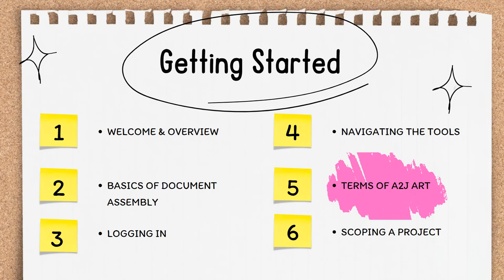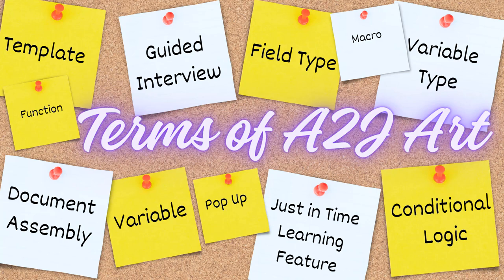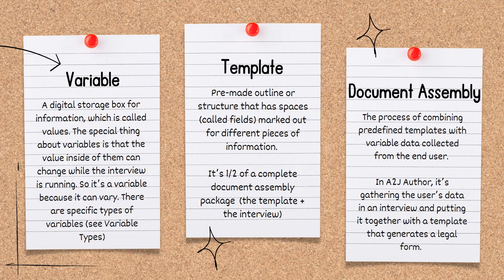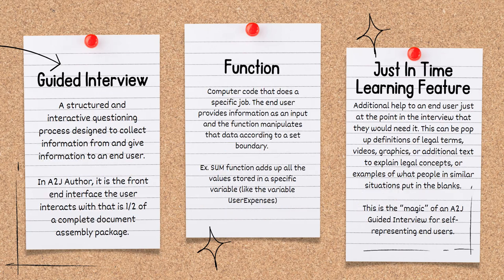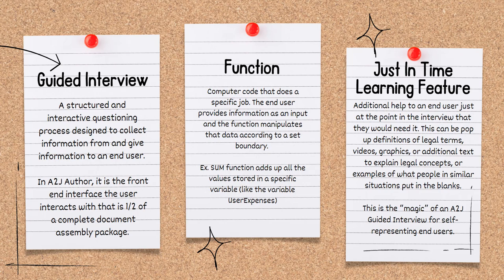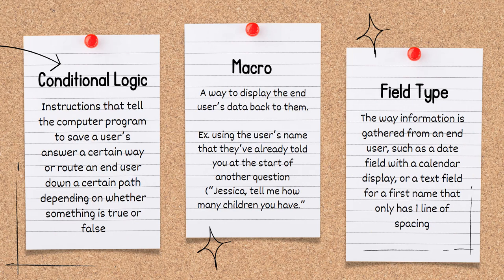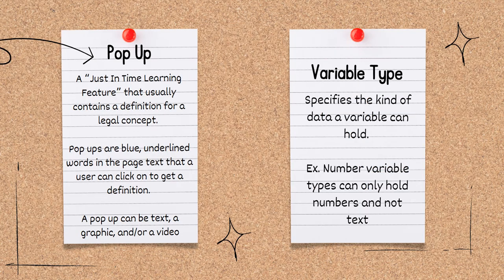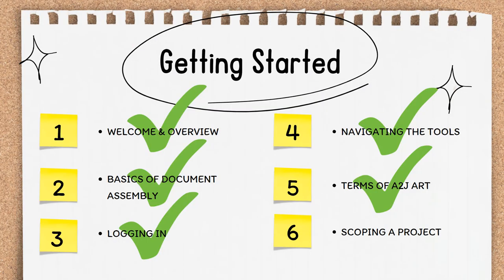A2J Author Training Series: Terms of A2J Art (Section 1, Video 5)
This video is part of the A2J Author Training Series, focusing on the terminology used in document automation with A2J Author. It introduces various terms that are essential for creating guided interviews and document assembly processes, especially for legal professionals new to programming.
Highlights:
[00:00:00] Introduction to A2J Author Vocabulary
- Importance of understanding terms for document automation
- Pro authoring tip: Evaluate words against a pro se litigant's knowledge
- Activity: Word search in course training materials
[00:00:57] Variables and Their Types
- Variables: Digital storage boxes for values that can change during an interview
- Variable types: Specific kinds of data a variable can hold
- Template: Pre-made outline with fields for information
[00:01:34] Document Assembly Process
- Combining templates with variable data from users
- Guided interview: Interactive process to collect and give information
- Function: Computer code that manipulates data
[00:02:31] Just in Time Learning and Conditional Logic
- Just in time learning: Additional help provided when needed
- Conditional logic: Instructions for routing based on true/false conditions
- Macro: Displaying user data back to them